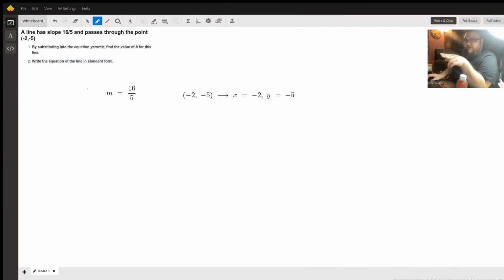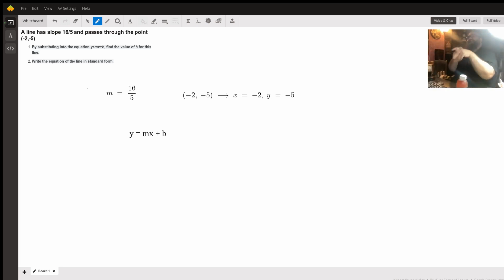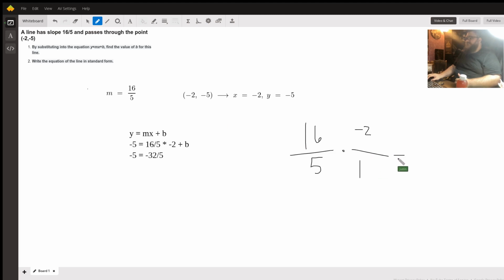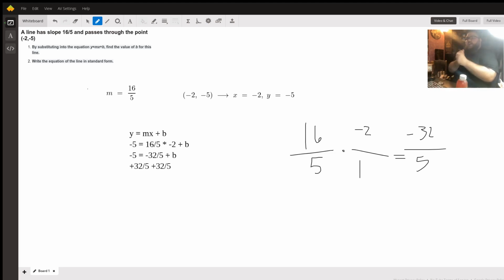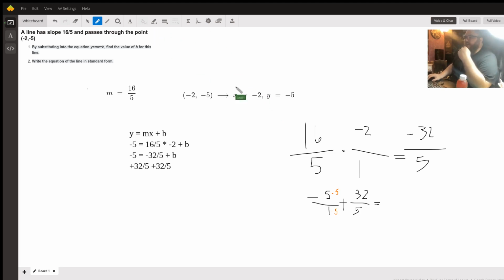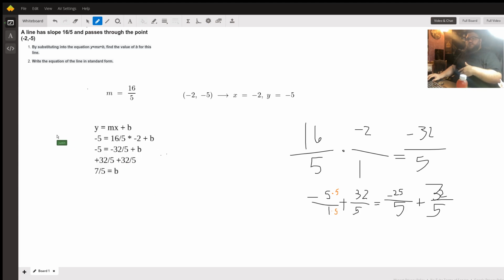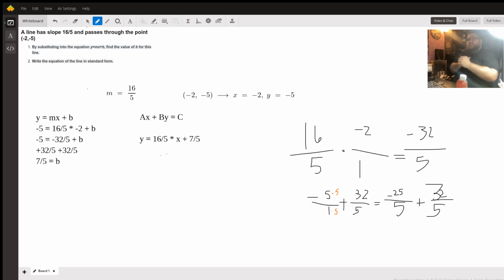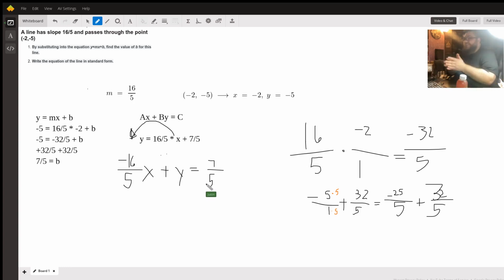Given a point and the slope of a line, we need to find b and rewrite in standard form.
Question: A line has slope 16/5 and passes through the point (-2,-5)

By substituting into the equation y=mx+b, find the value of b for this line.
Write the equation of the line in standard form.

Answered By:

Justin K.
When I'm Not in the Classroom, I'm Helping Someone!

Written Explanation:

Hello Luna!Good old linear equations! This can be very challenging but let's see if I can help you through this.Step 1:We are given two important pieces of information: the slope (m) and a point (x, y). Slope-intercept form of an equation is y = mx + b. We are given the values of 3 of the 4 letters! LET'S PLUG 'EM IN!y = mx + b ---› -5 = 16/5*-2 + b [I'll record a video version as typing fractions is ugly]Step 2:Now that we have an equation with just one variable (b AKA the y-intercept), we can solve it!-5 = 16/5 * -2 + b-5 = -32/5 + b [16/5 * -2 = -32/5]7/5 = b THIS IS THE ANSWER FOR #1! Step 3:Now that we know b, we can rewrite the equation from slope-intercept to standard formy = 16/5 * x + 7/5Standard form is Ax + By = C [in other words, the x and y terms are on the left side]To make this into standard form, we need to, we need to move the 16/5*x over by doing the opposite to both sides [which is -16/5 x + 7/5]Once we do that, we have the answer!-16/5*x + y = 7/5*Some math people believe that the front number can't be negative so you could multiply everything by a negative 1 to make it 16/5*x - y = -7/5.